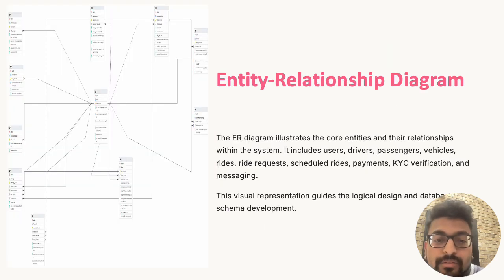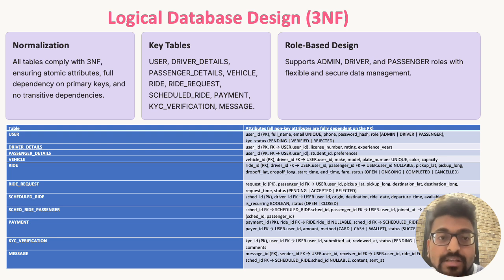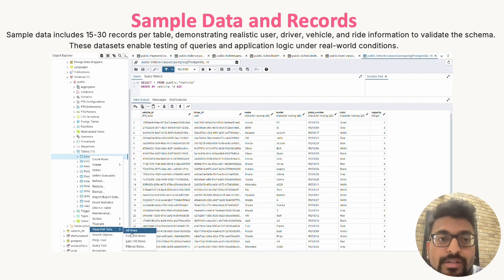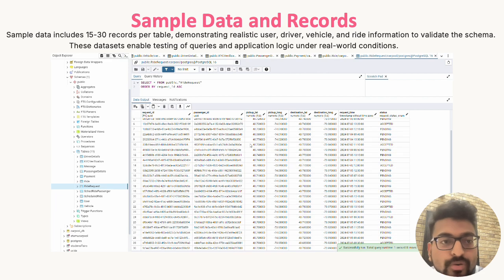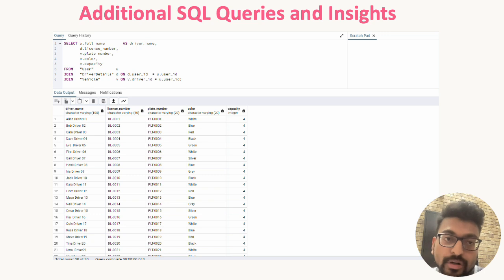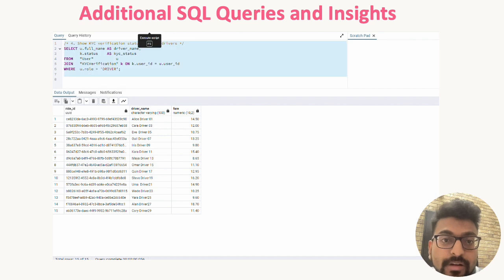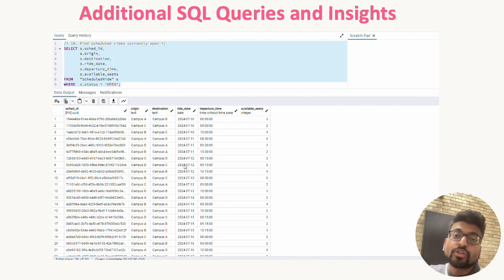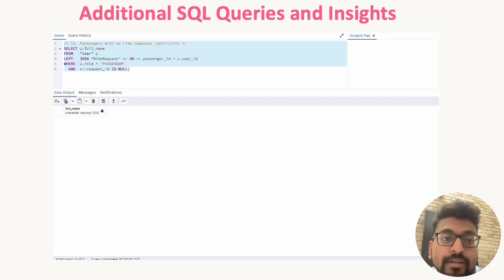Student Centric Ride Sharing Application Database System Presentation